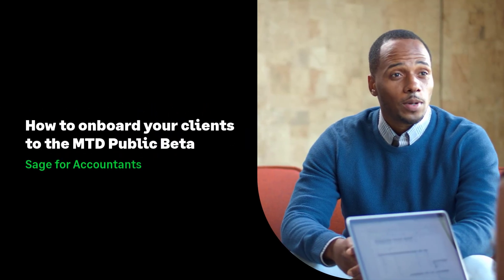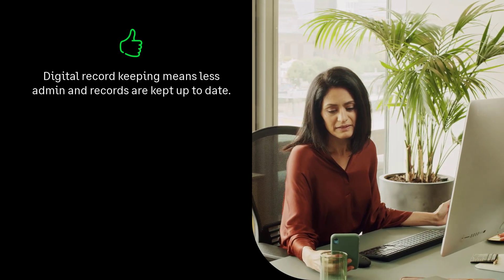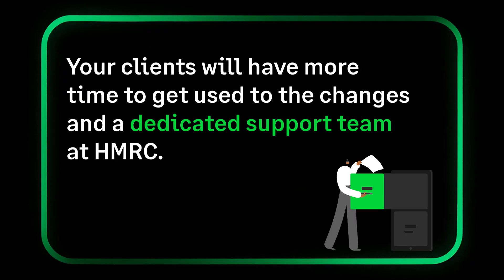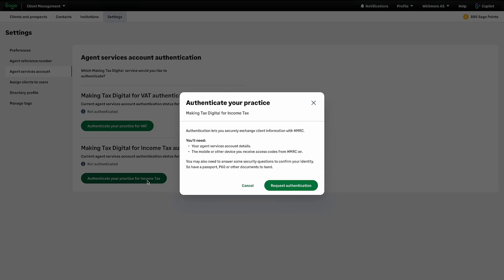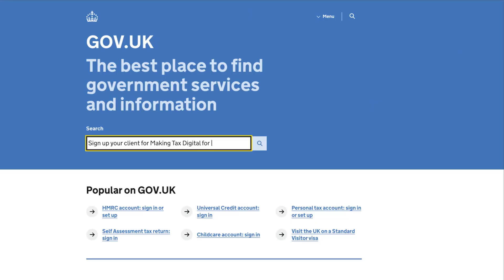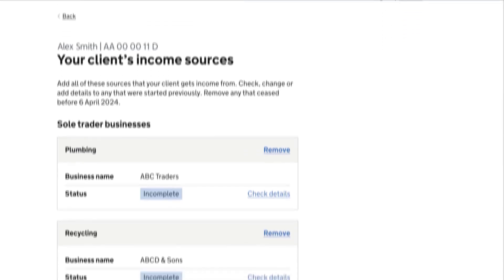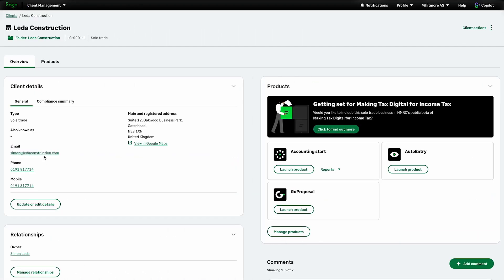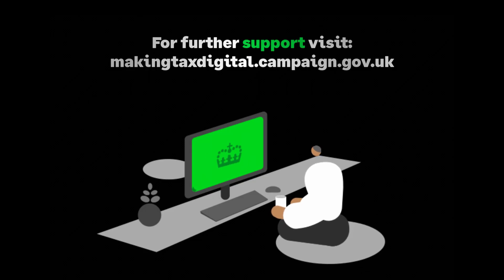Sage (UK): How to sign up your clients for MTD for Income Tax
In this video we tell you all about the benefits of joining the public beta. We then show you how to sign up your clients on the HMRC website, and what you need to do in Sage for Accountants.